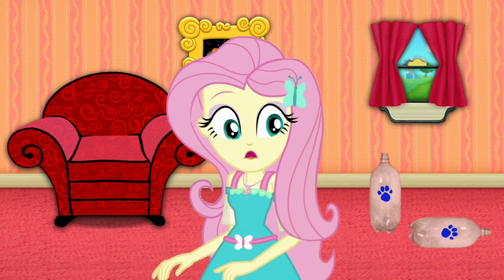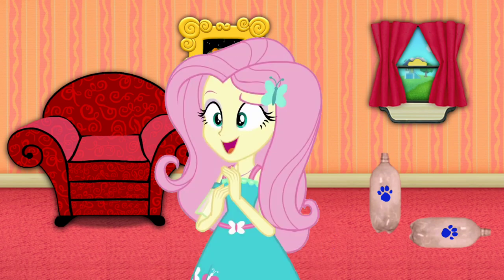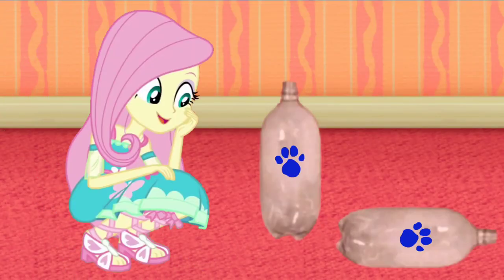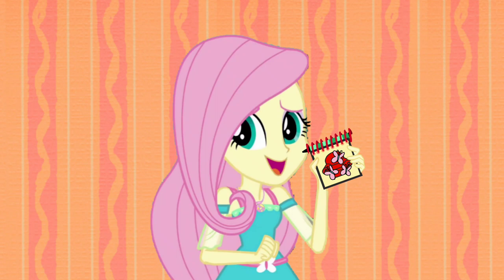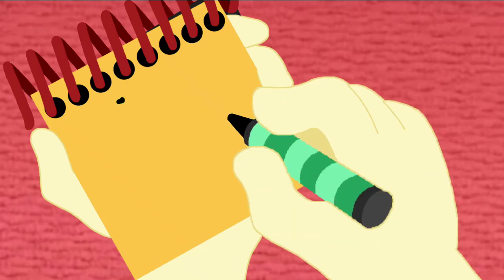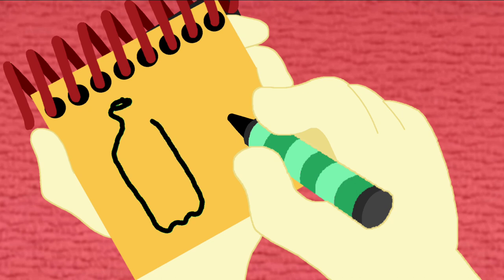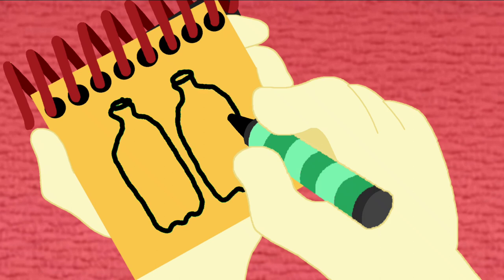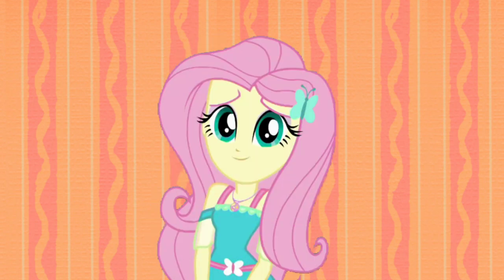Blue's Clues and Fluttershy: How to Draw - 2 Plastic Bottles (From 2x04)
Fluttershy found a clue on two plastic bottles from 2x04 What Experiment Does Blue Want to Try

Credit to DeepPonies for Sunset Shimmer's Voice, Ben Casey, Noah Bisson, Jordan Gwartney, Botchan-MLP, Princess Creation345, SketchmCreations, rupahrusyaidi and all the vector artists